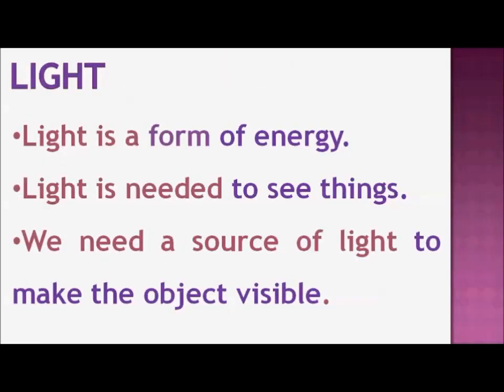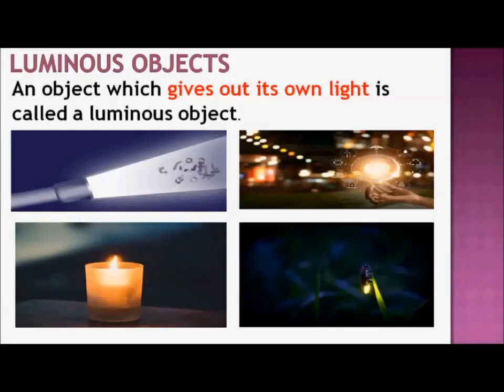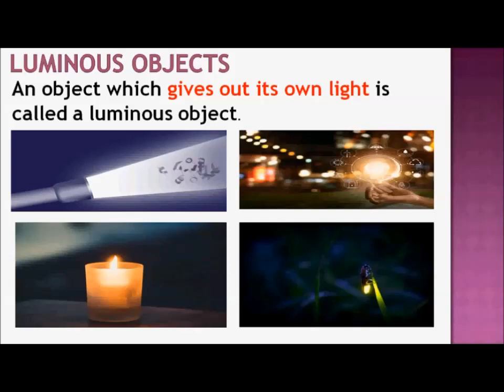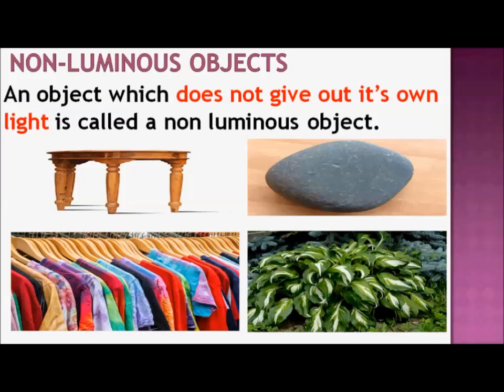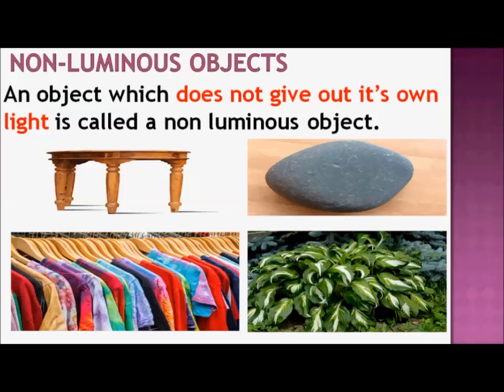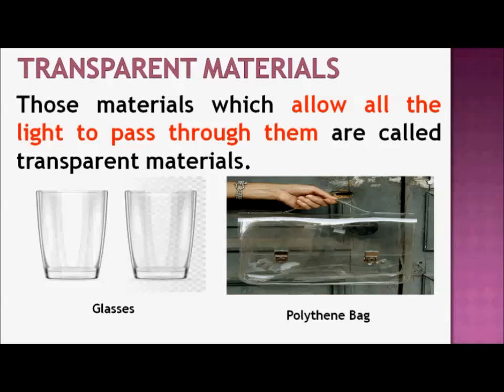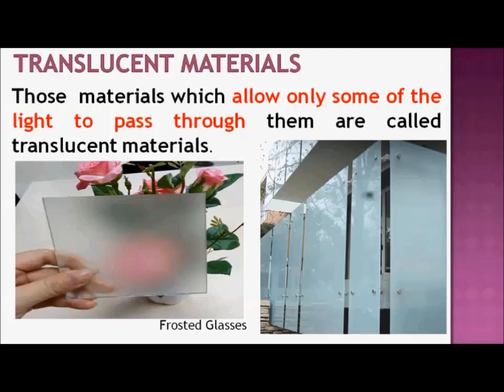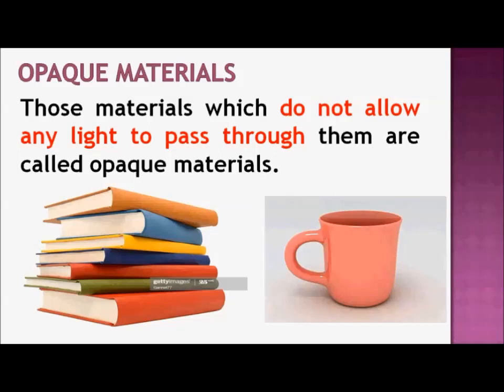Class VI Physics Light Part 1